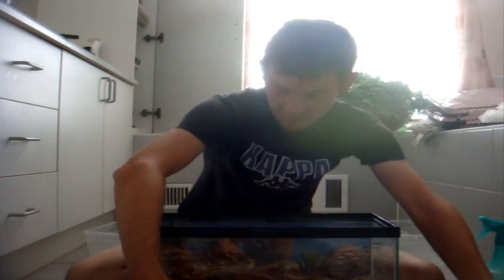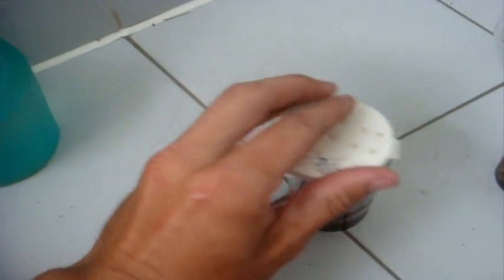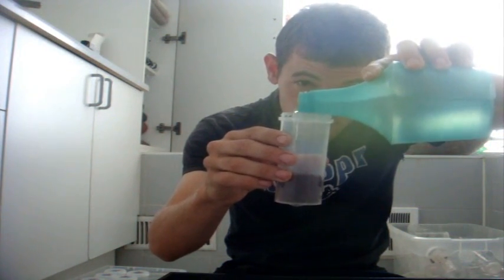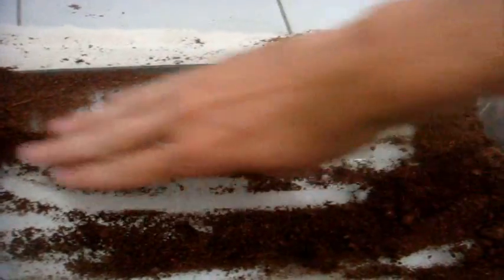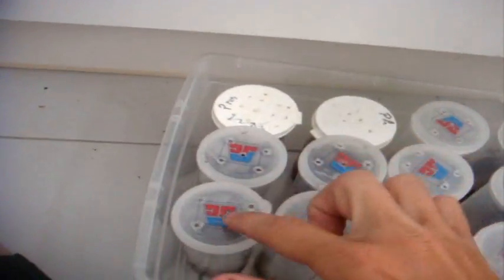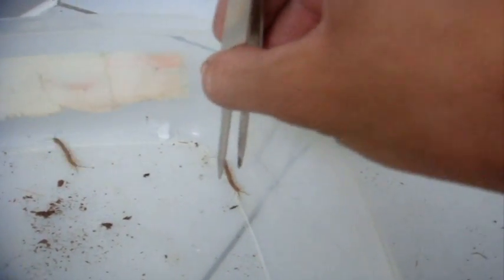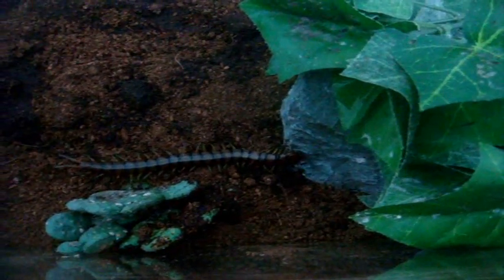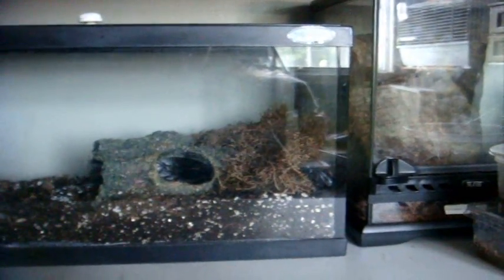Rehousing 42 S.alternans (Giant Haitian Centipede) Babies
The babies have now molted twice (2nd instar), they changed color, and they're ready to be   separated them from the mother.   I have to do this because the babies are known to feed on the mother.   I thought I had around 20-30, but there was more :)

Feeding video is made, and will be edited.  Expect a pedling feeding vid this thursday